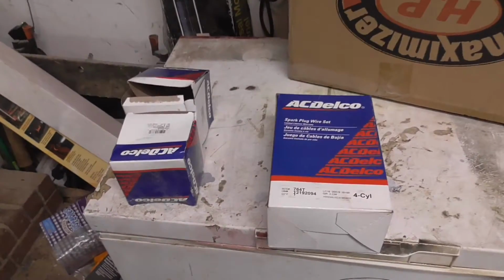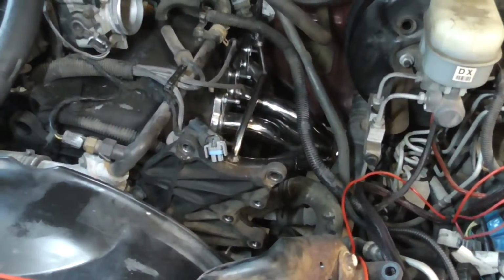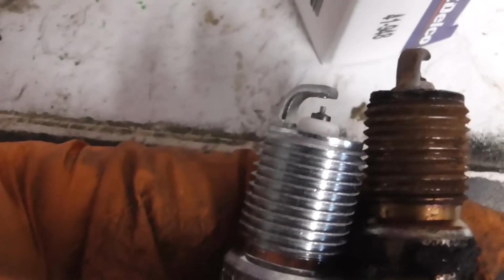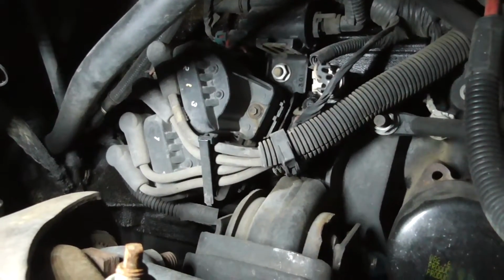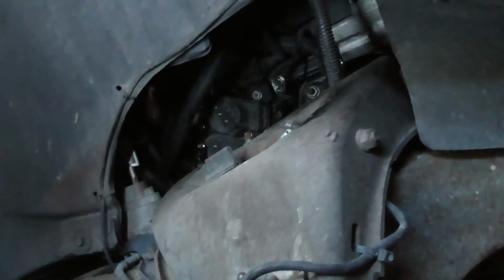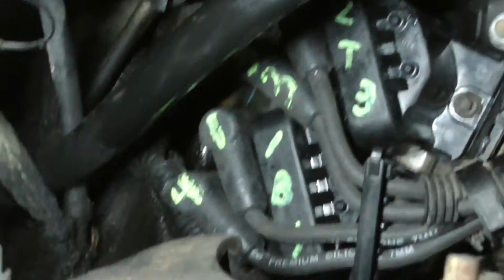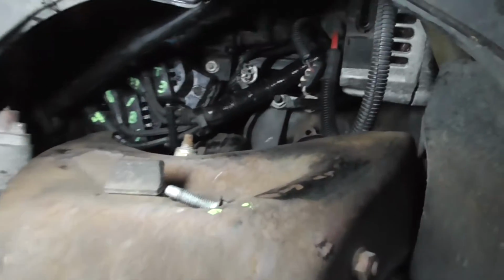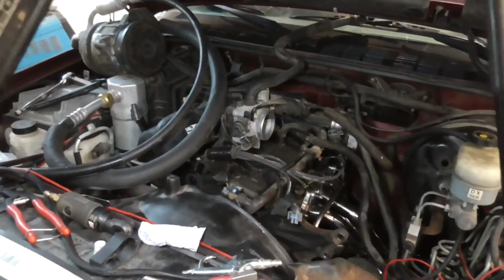2000 GMC Sonoma | 1994 - 2004 S10 2.2L Tune Up | Spark Plugs, Coils, and Wires Replacement Install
In this video I go through the process of changing spark plugs, coils, and wires in a 2000 GMC Sonoma (S10, Hombre, and Sonoma) with the 2.2L 4-Cylinder.
Recorded with: Panasonic HC-V180K
Vehicle information:
2000 GMC Sonoma SLS Ext. Cab

Engine:
2.2L I4

Axle(s):
Rear: GM 10 Bolt 4.10 Gears

Exterior:
18x8 IROC (Z) replica wheels (Holden center caps)
(GM) Holden Commodore/SS Center Caps (RED) P/N: 92286946
255/45r18 Falken Ziex Ze950 tires
Dee Zee DZ8160SB HARDware Tool Box
2" drop kit (Spindle and Block)
Magnaflow Dual exhaust
OBX Maximizer Header

Interior:
Pioneer DEH-X8700BH
Dual amplifier and subwoofer
Lifetime LED - 6 circuit universal fuse and relay panel

Exterior Lighting:
AuxBeam W (Wolverine) Series Low Beam Headlights
80 watt Cree LED Backup Bulbs
LED Tail Lights that are Color Matched
Infinite Offroad RGBW Shadow Reaper Rock Light (8 Watt)
OPT7 Redline Triple LED Tailgate Light Bar (Red turn signal)

Interior Lighting:
Stock